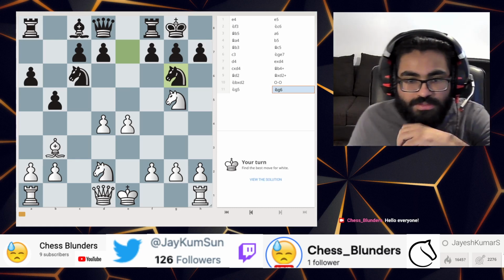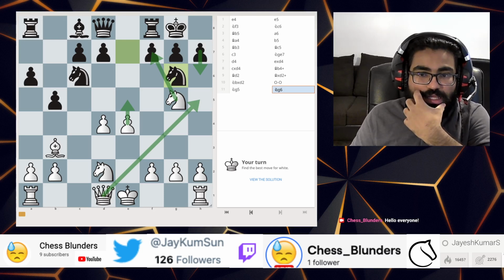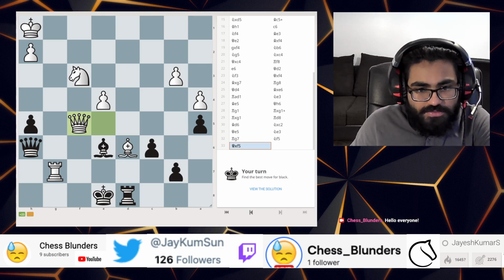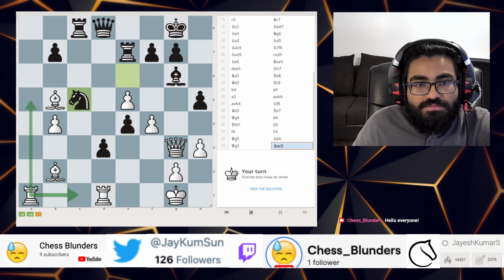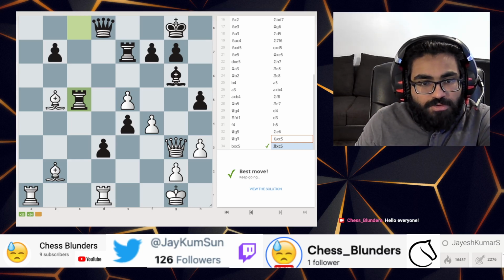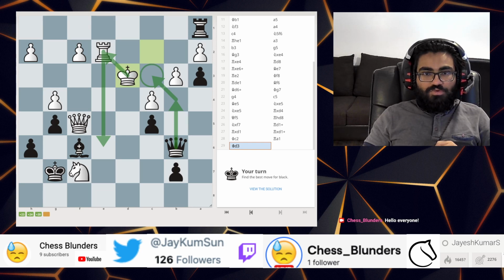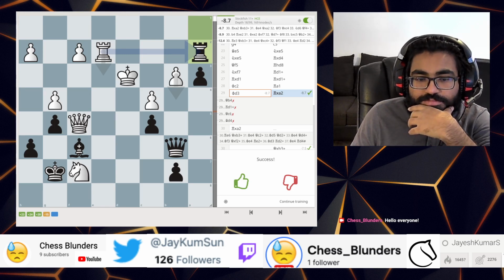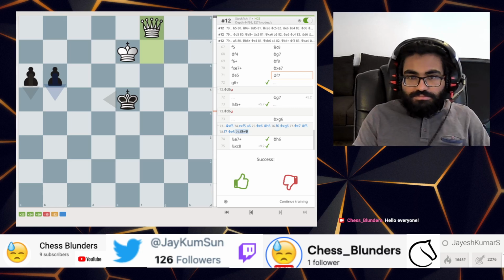Chess Puzzle Blood Hunt Episode 0003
Enjoy some more puzzles from lichess.org. This time I did live streaming Also enjoy the positional evaluation of the positions before the puzzle.